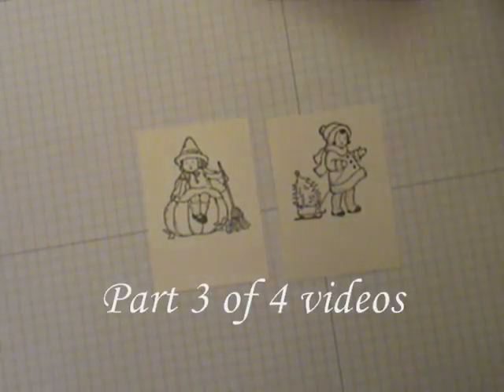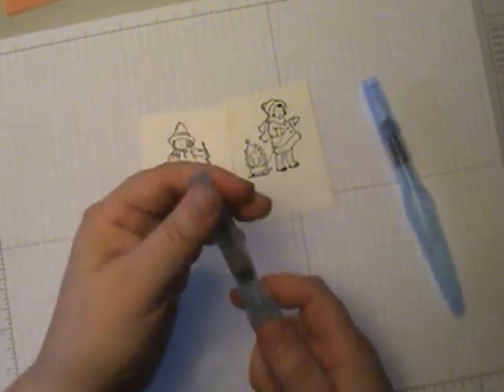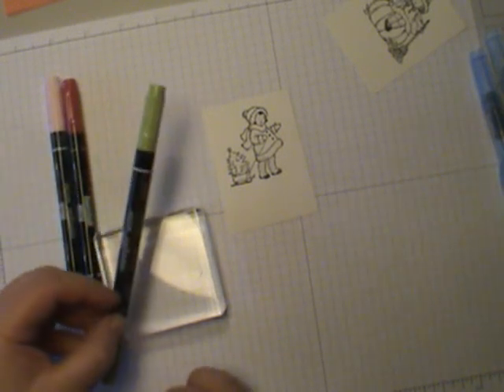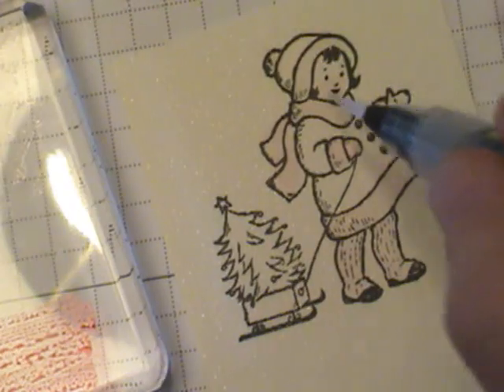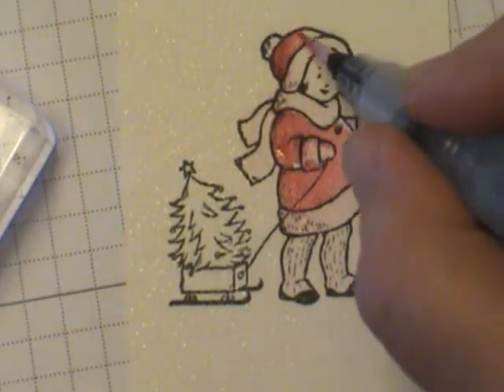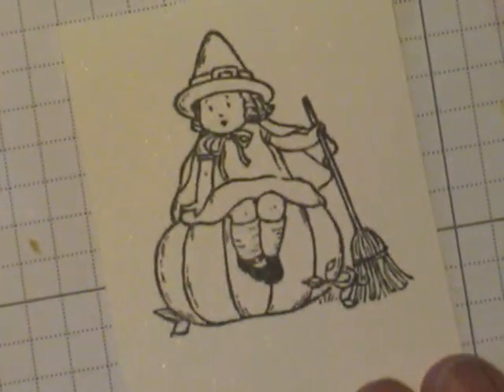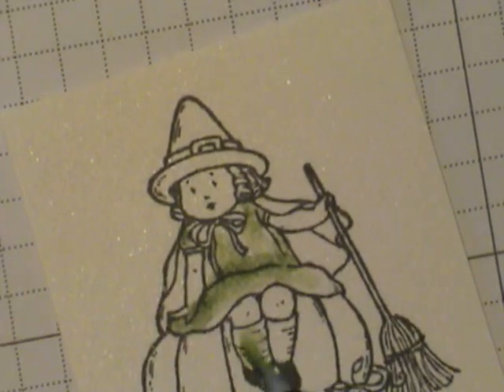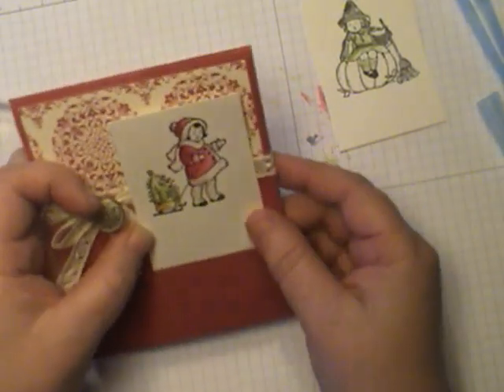Stampin' Up! Greeting Card Kids Thank You - part 3 of 4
In part three, you'll learn coloring tips for Shimmer Cardstock using an Aqua Painter, Stampin' Write Markers and a clear block.

Original video from Oct 2010 (some items may be retired)